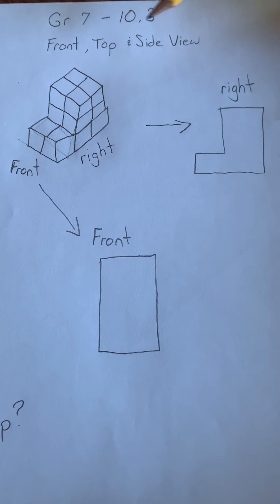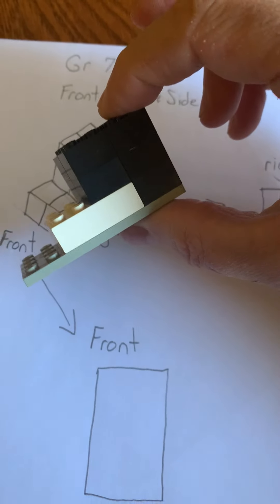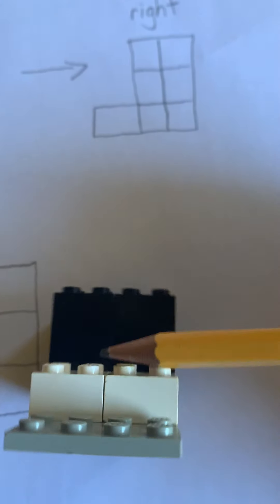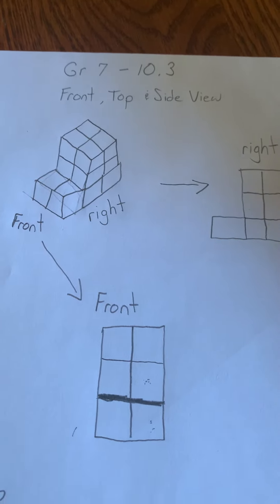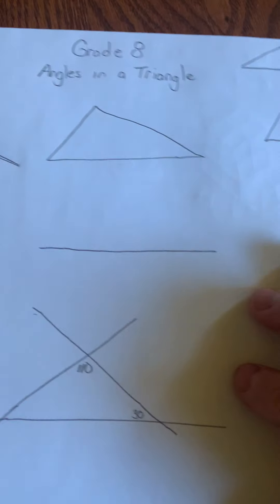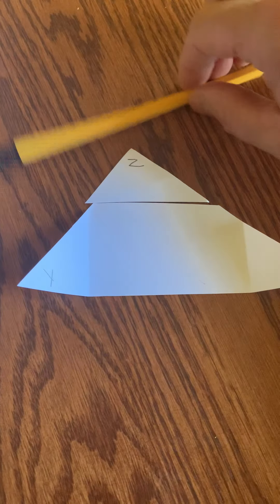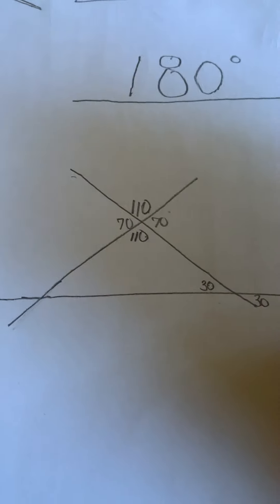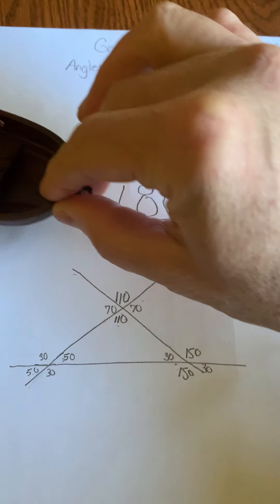Top, Front and Side Views & Triangle Relationships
Grade 7's get out your Lego if you have it! You are doping top, front and side views of geometric shapes. Grade 8's, we are adding triangle relationships into the angle relationship mix. You practice work will be attached to your lesson on Schoology. Quiz Monday!